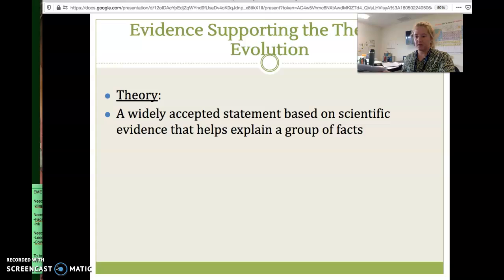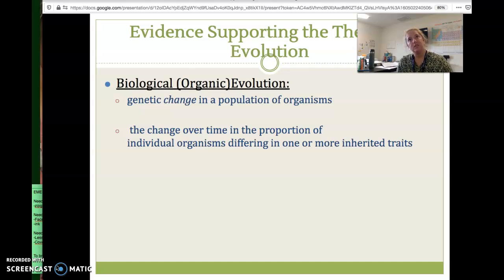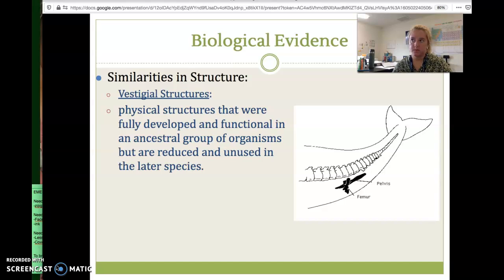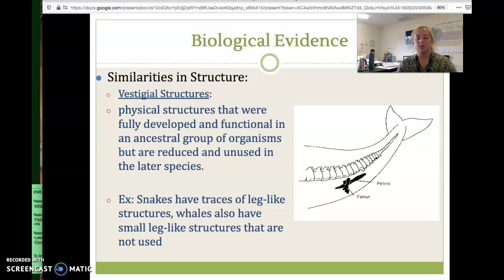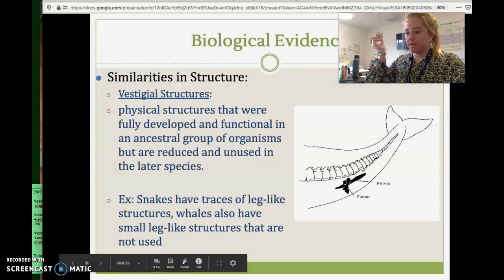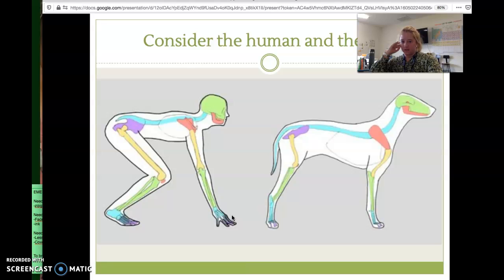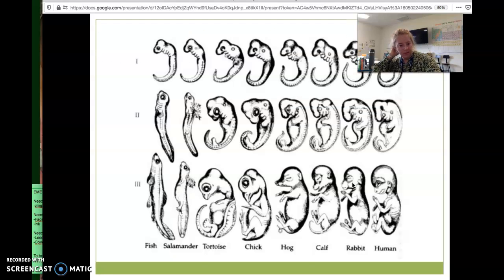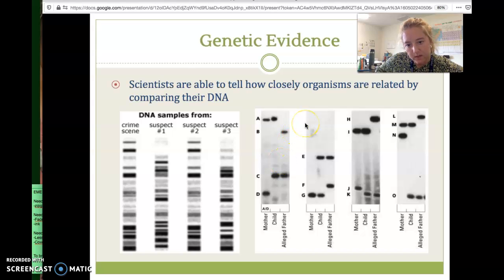Bio-Evo part 3